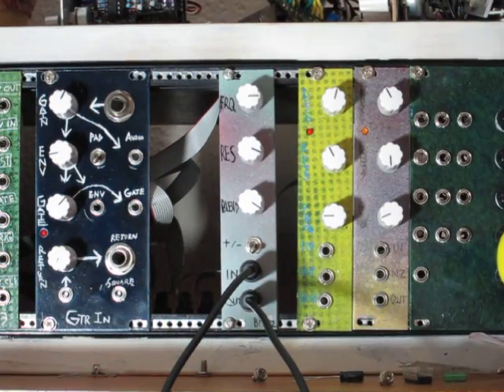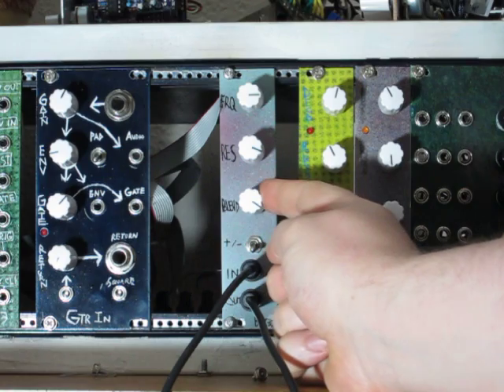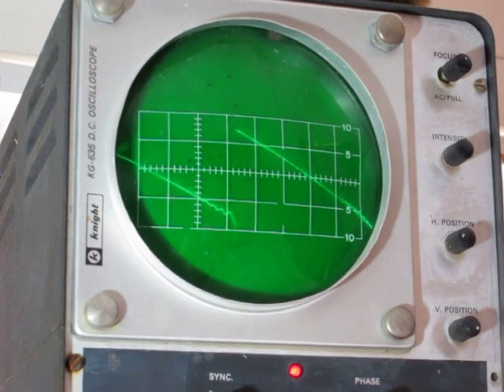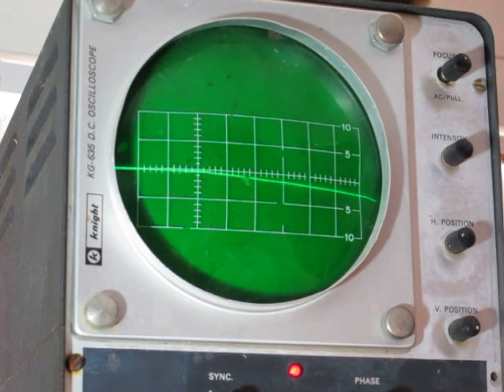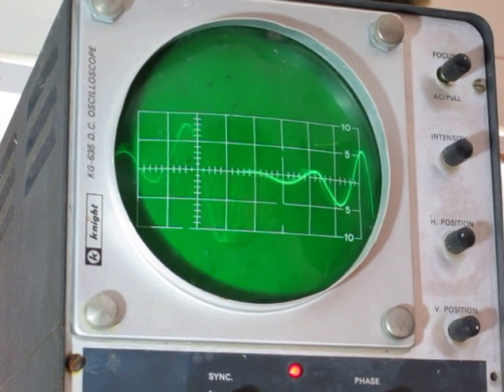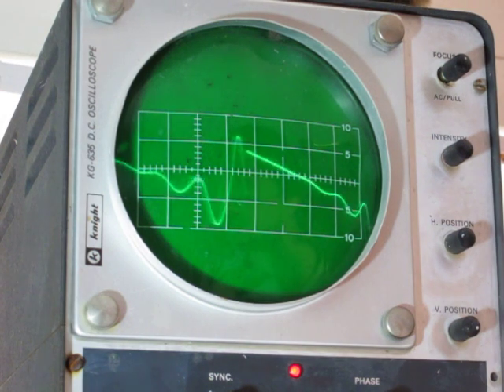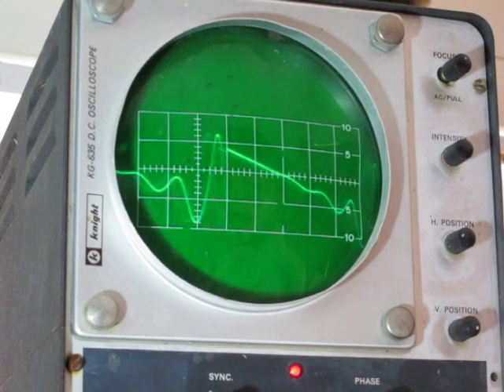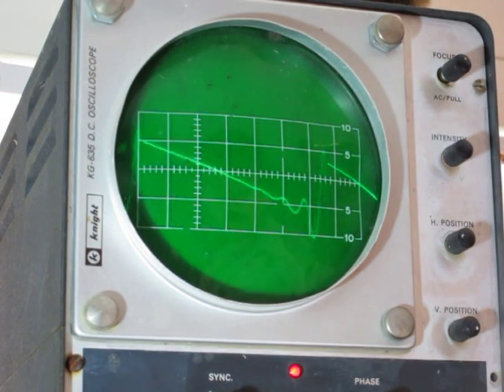Blended Bandpass Demo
Demo for a new project from Barton Musical Circuits.  If you're interested in building one of these modules for yourself,